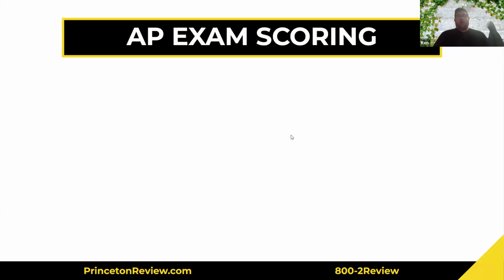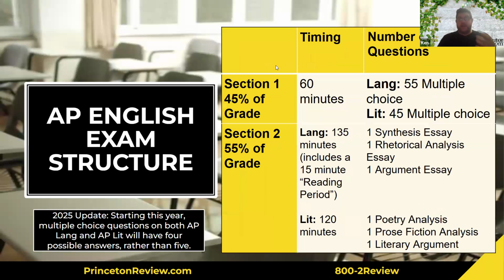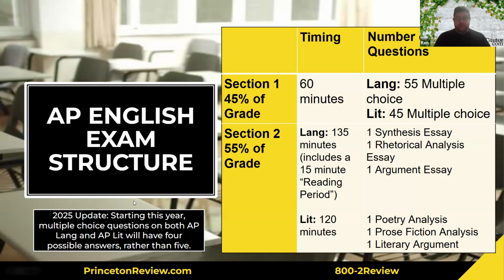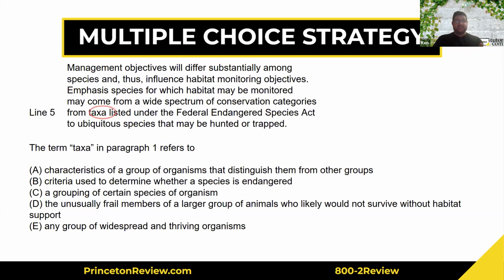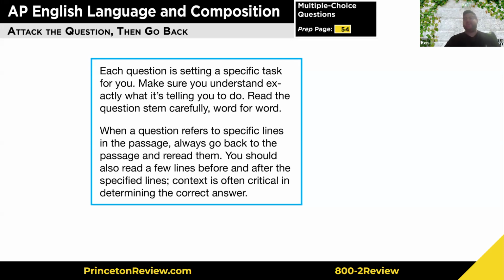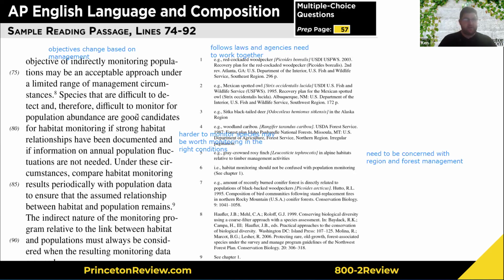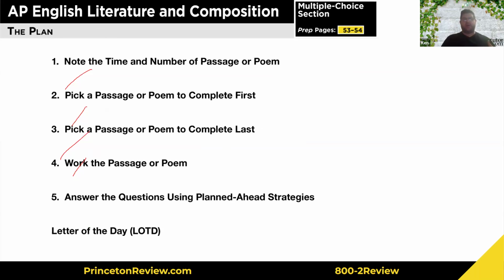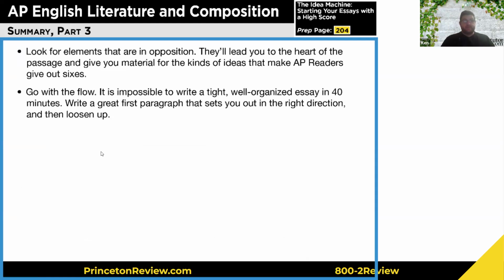AP English Strategies and Insights Winter 2025 | Webinar | The Princeton Review and Tutor.com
Join us for our AP® Test-Taking Tips and Skills webinar series!

ENGLISH
* AP English Language
* AP English Literature

You are halfway through your AP® course, but how do you apply all that you’re learning to the exam itself? You’re invited to a session hosted by The Princeton Review®/Tutor.com AP Master Teachers! Learn study skills, pacing techniques & exam strategies that will help you excel on the AP from experts who know the tests inside and out.

Since its incorporation in 2000, Tutor.com has delivered more than 27 million one-to-one online tutoring and homework help sessions to students. The company's 3,000+ vetted and qualified tutors provide learning assistance that is available 24/7 in a wide variety of subjects. The company's mission is to instill hope, advance equity, and catalyze achievement in schools and communities.

Tutor.com powers tutoring and homework help programs for the U.S. Department of Defense and Coast Guard Mutual Assistance Program, colleges and universities, K–12 school districts as well as state and local and libraries, and companies offering employee benefit programs.